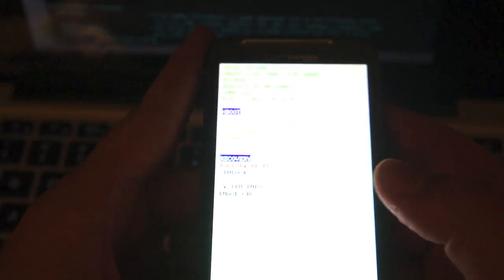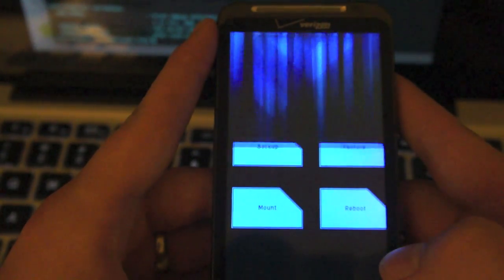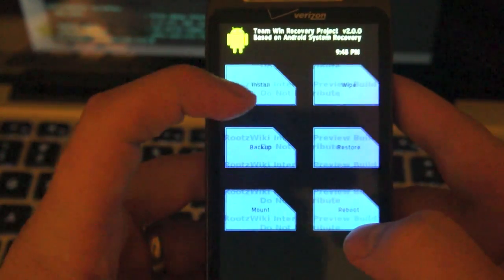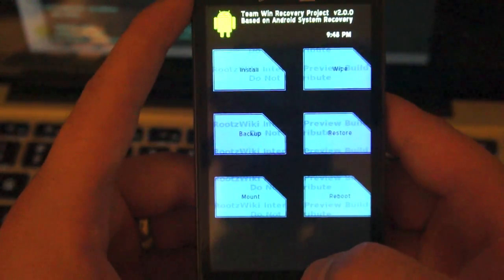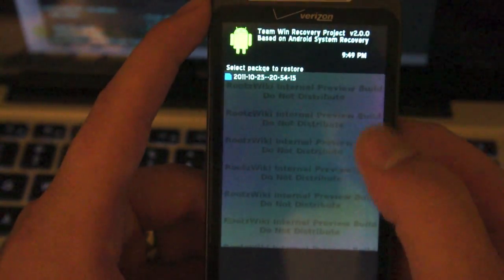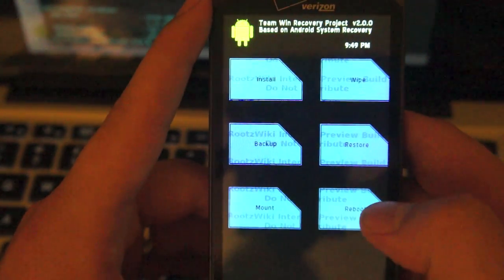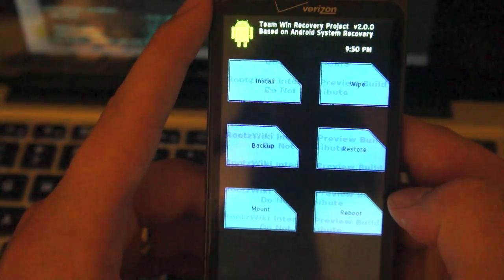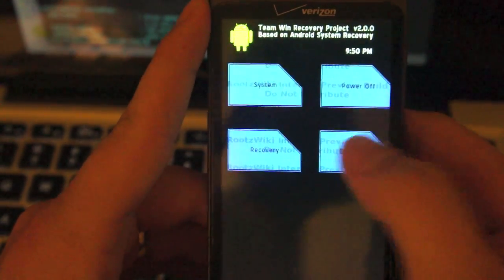RootzWiki's first look at the TWRP 2.0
This was filmed for preview only purposes. Hope you guys enjoy!

Credit for TWRP 2.0 goes to Teamwin:

VividBoarder, Dees_troy, KevanK, Agrabren, Shift, s0up, ToastCFH, Shinzul, AssassinsLament, Myndwire, BigBiff, DKelle4, spiicytuna, netarchy, onicrom and eyeballer!

Keep an eye at RootzWiki for some awesome stuff to come out!